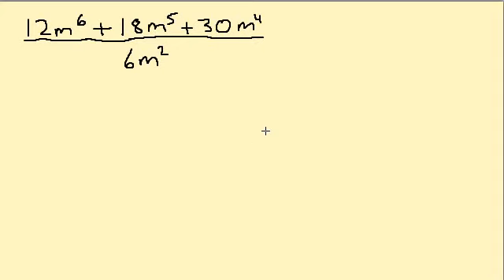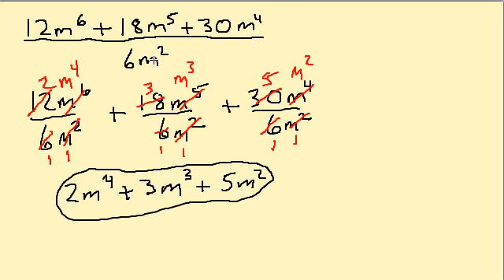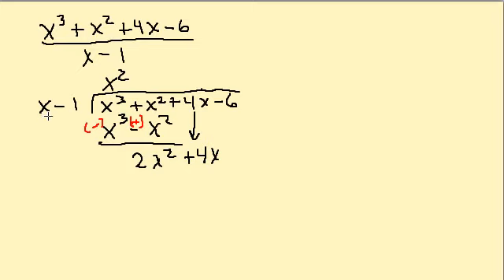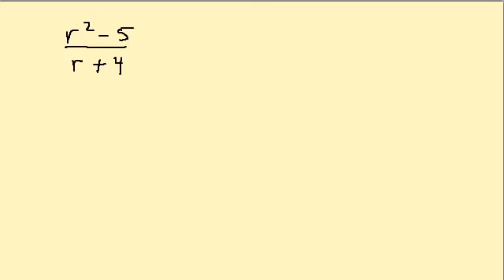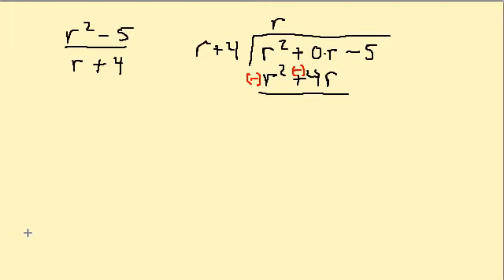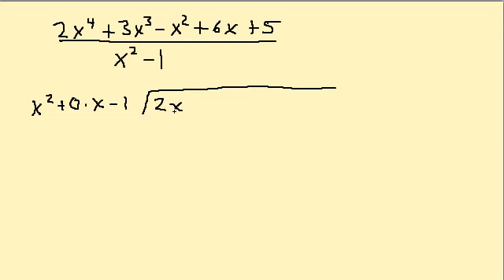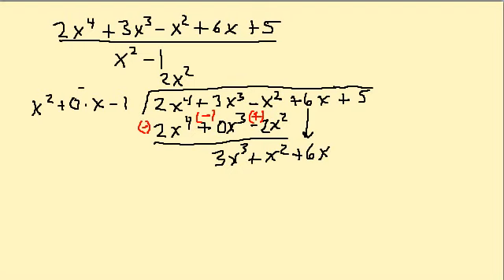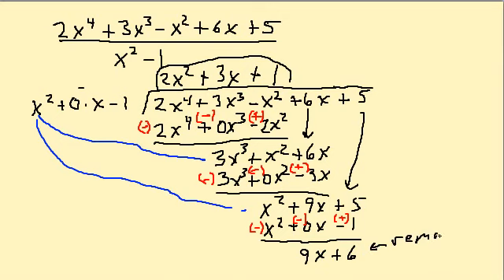Dividing Polynomials Long Division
This video shows how to divide polynomials